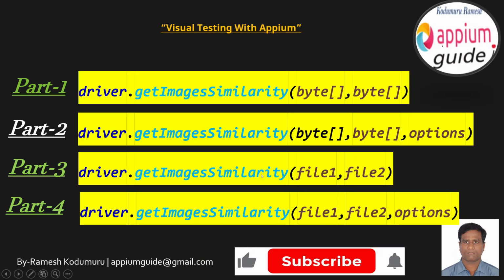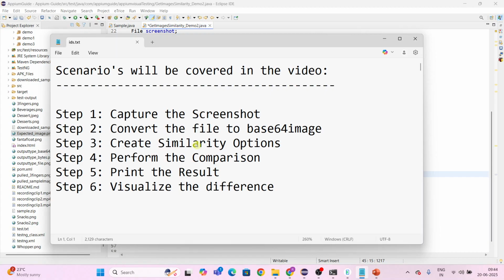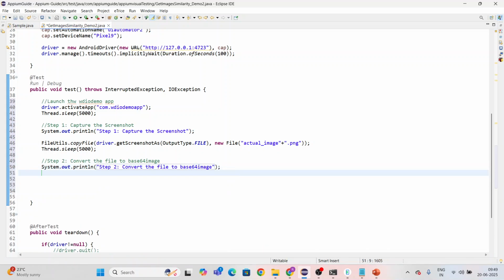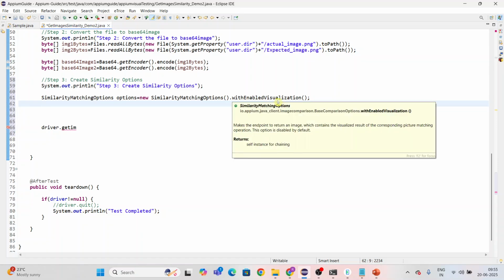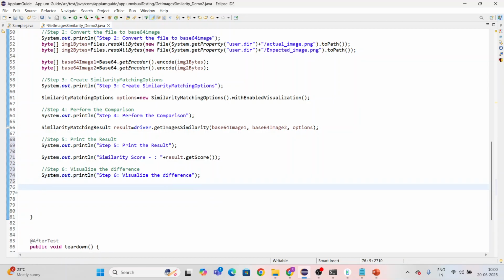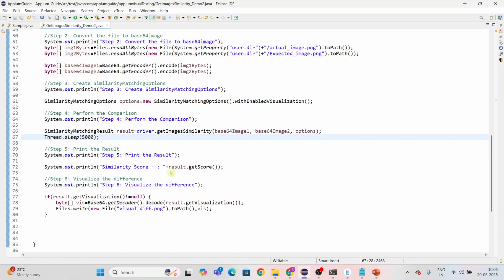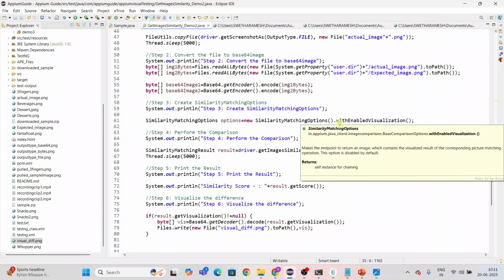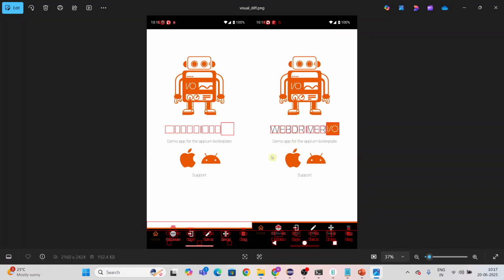Appium Visual Testing -6 :(Part-2)Complete Details on ".getImagesSimilarity(byte[], byte[],options)"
Key Takeaways from This Tutorial:
Curious how to compare images in your visual test cases? 🧠🖼️
In this video, we explore .getImagesSimilarity(byte[], byte[],options)—a method that helps you perform image-to-image comparisons in Appium’s visual testing flow.

🔍 Here’s what you’ll learn:
What .getImagesSimilarity() is and how it works
How to compare two images using byte arrays
Understanding similarity scores and what they mean
Real-world use cases in visual regression testing

🎯 Perfect for automation engineers and testers focused on pixel-perfect UI testing or visual verifications.